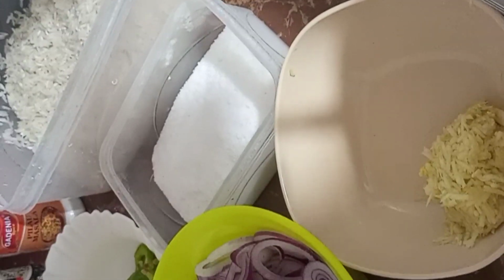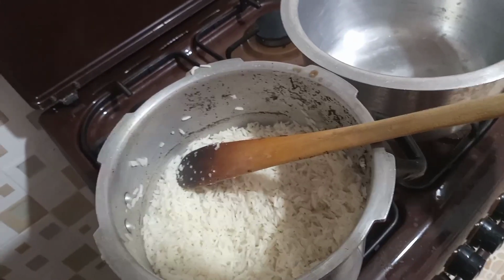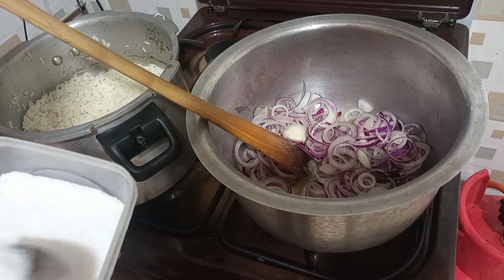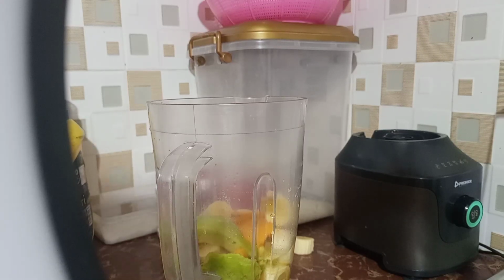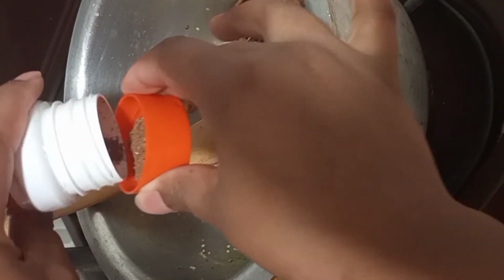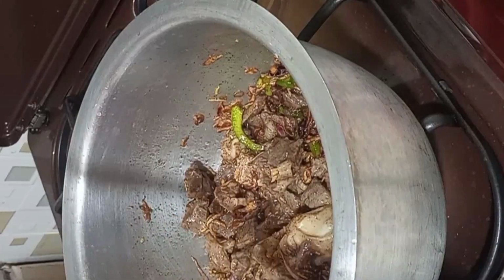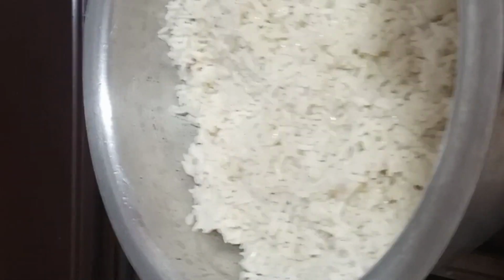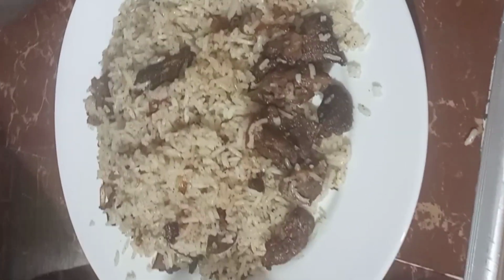FRIED RICE RECIPE/ BEEF FRIED RICE